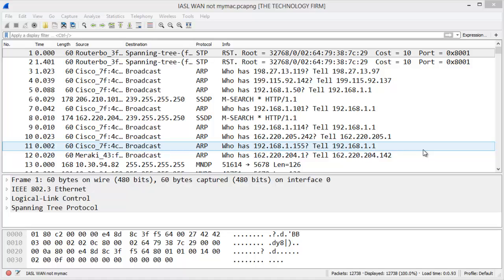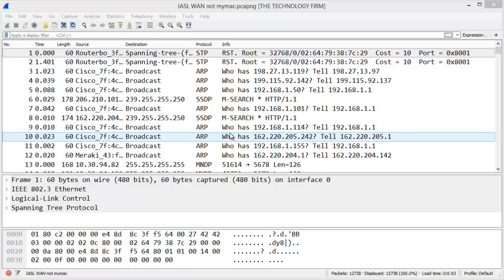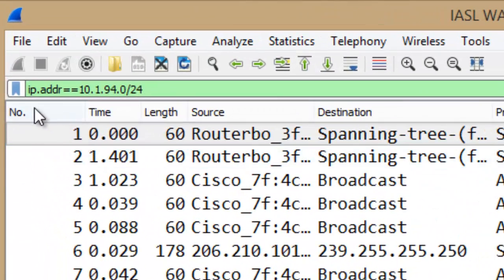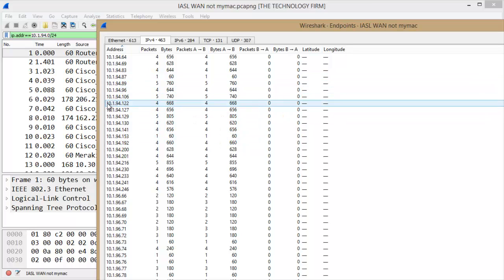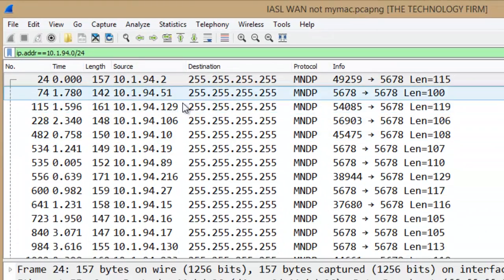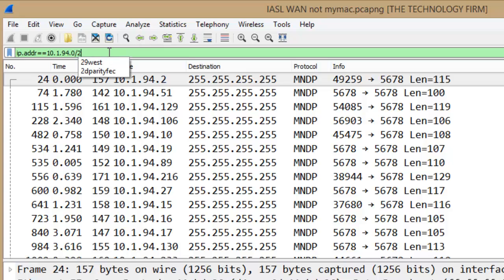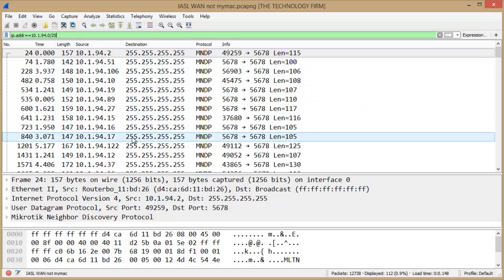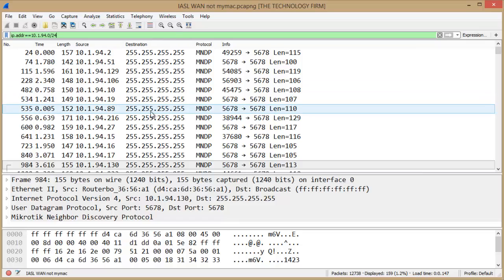Wireshark 2 IP address range display filter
How To Define An IP Range With Wireshark
One of the keys to being an effective network troubleshooter when using a protocol analyzer is the ability to see patterns which is where filters come in. Just a quick note that in Wireshark, the display and capture filter syntax are completely different.
I want to review of the two most common filters. A capture filter is configured prior to starting your capture and affects what packets are captured.  A display filter is configured after you have captured your packets.
You may not know what to focus on when you capture packets resulting in no capture filter. Even when you have a capture filter, it may me too generic. In either case you will need to use a display filter to narrow the traffic down.

read the rest when it gets published at Network Computing